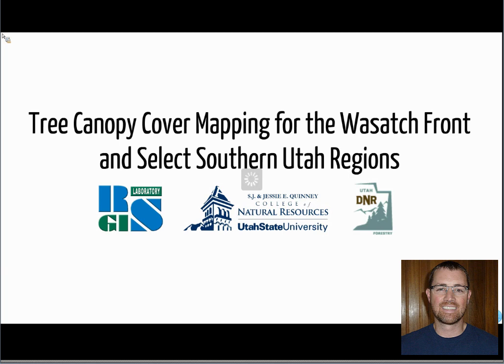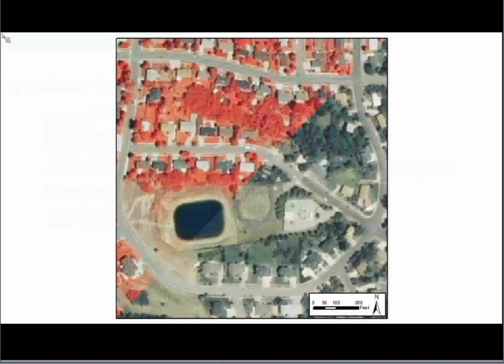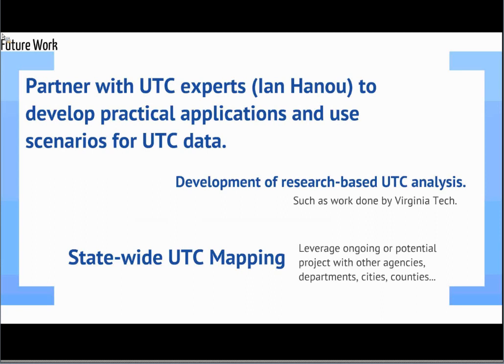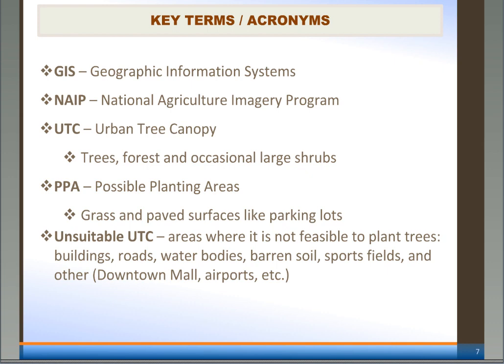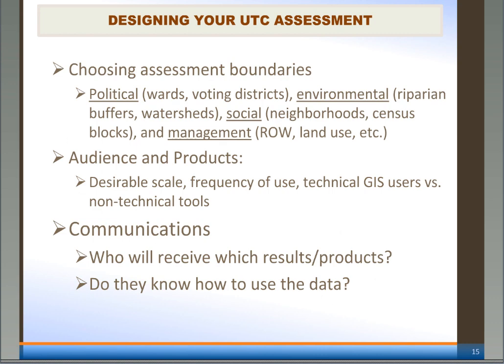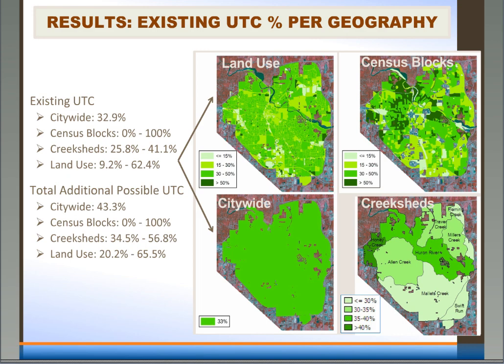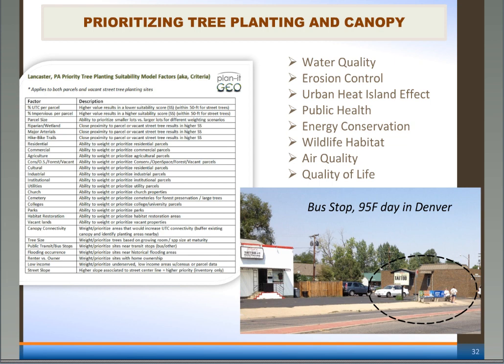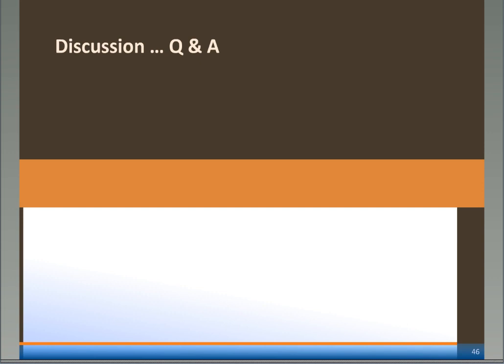Utah Canopy Cover Mapping - Assesment in Action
Recorded October 22, 2012. We can now tell a lot about the urban forest without leaving our desk. Using current technology, aerial imagery and evolving research Utah State University Remote Sensing/GIS Lab has been working to map urban canopy cover across the state. This data not only shows tree locations and canopy cover percentages but it can also be instrumental in future management decisions and in estimating tree benefits. During this hour you will hear from Chris McGinty about USU's data collection process and what information is available to you right now. But, sometimes raw data can be intimidating and limited, so we have invited Ian Hanou to showcase his experience developing practical applications for canopy cover data. Together these seasoned professionals will engage you in the excitement and potential impact of urban tree canopy cover mapping in Utah.